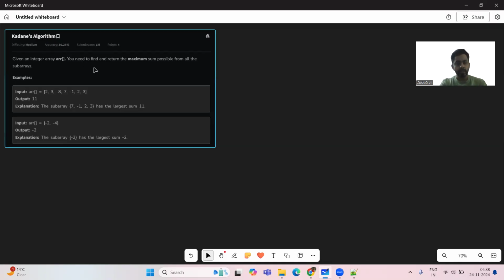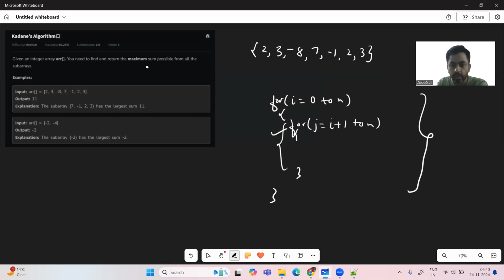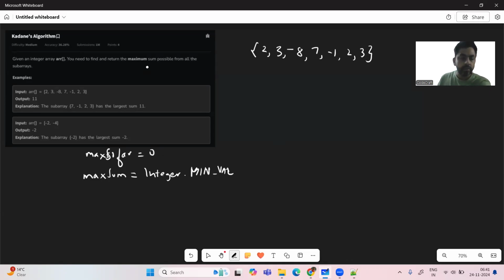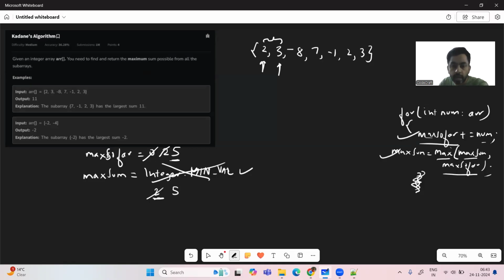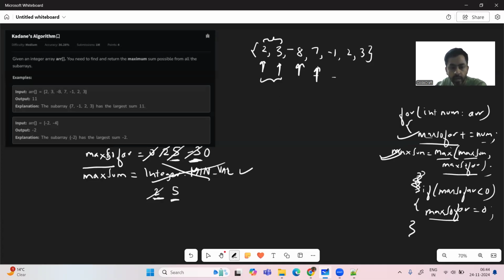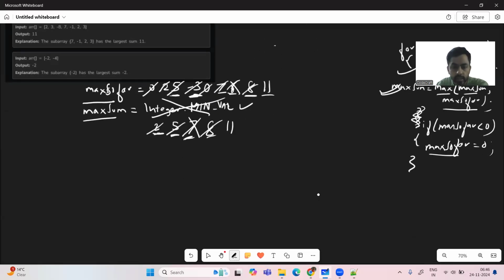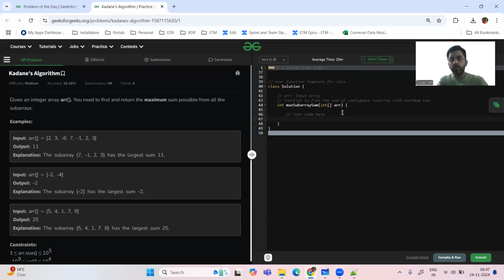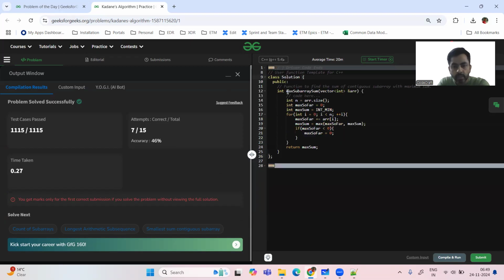Kadane's Algorithm | GFG POTD 24 Nov 2024 | JAVA | C++